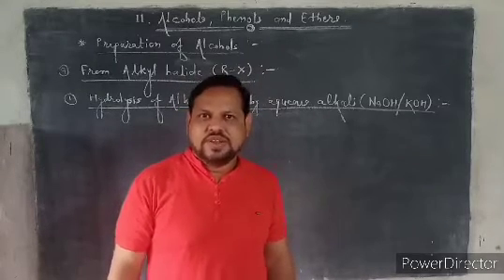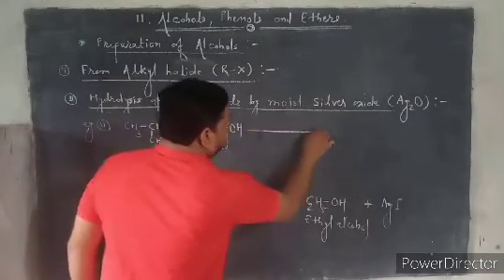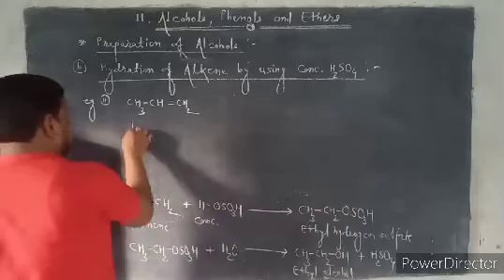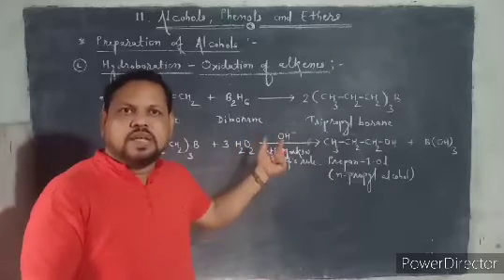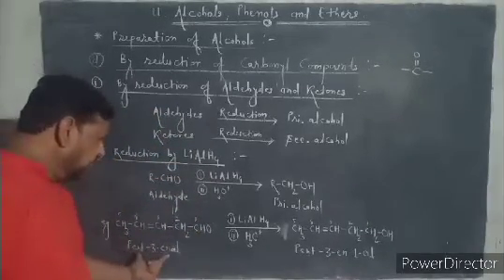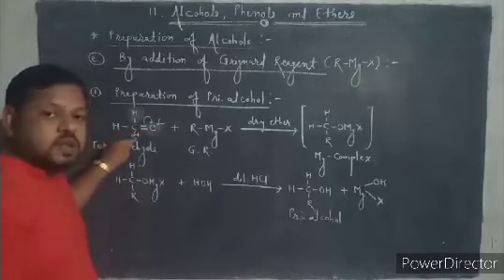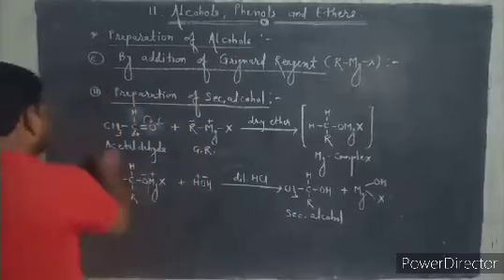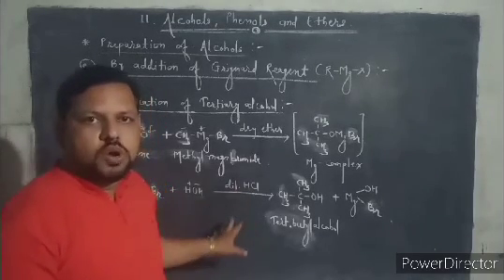Alcohols phenols and ethers 4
Prepration of alcohols